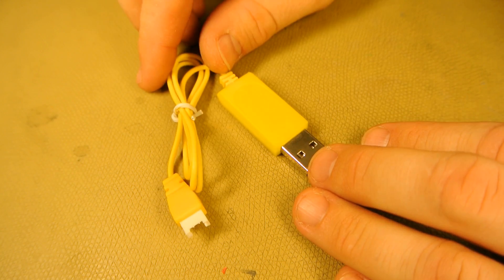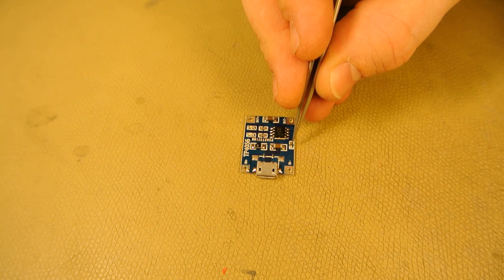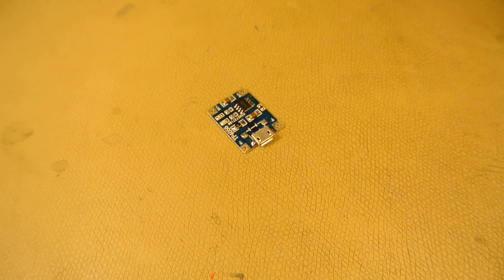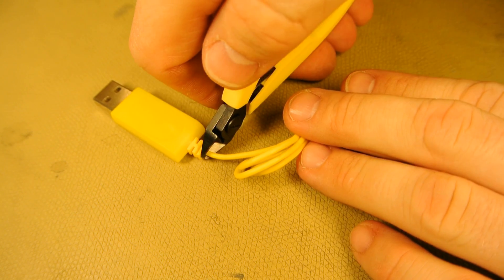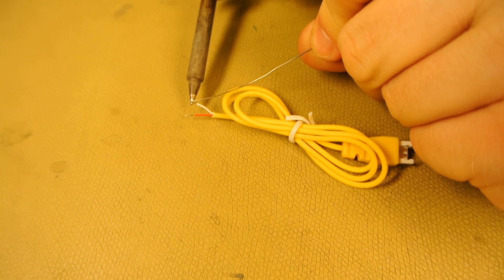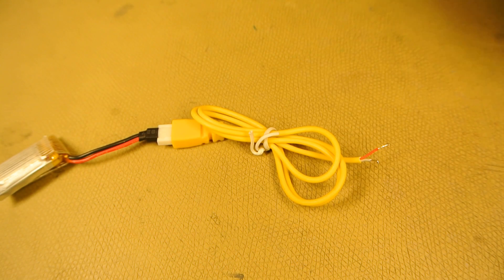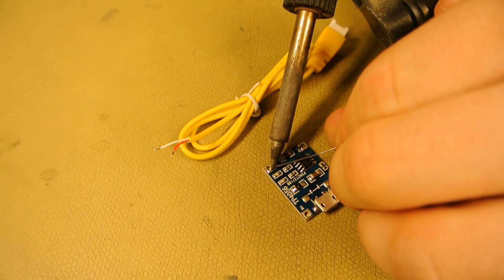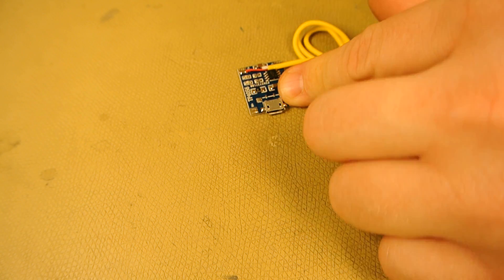Changing charger for quadcopter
The cheap USB charger supplied with cheap RC aircraft can be very bad for the supplied batteries, charging with excessive current and too high voltage. This is a very quick and cheap way to replace the entire charging module with a cheap TP4056 charger and replacing the charge current setting resistor.